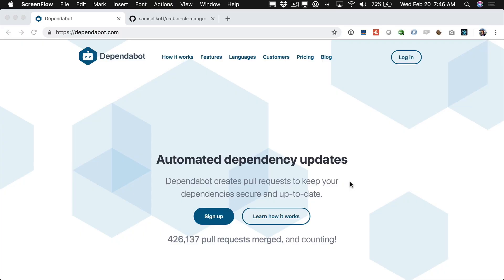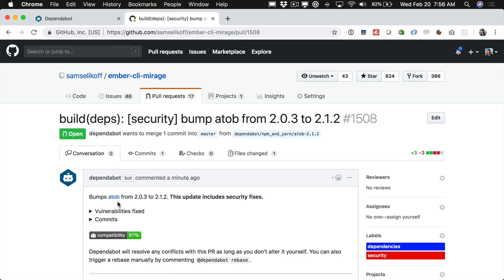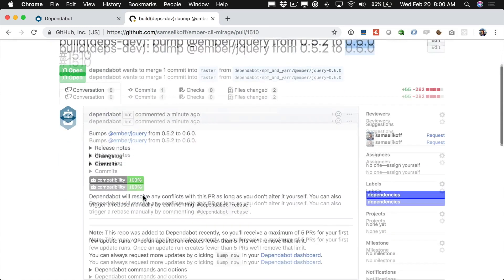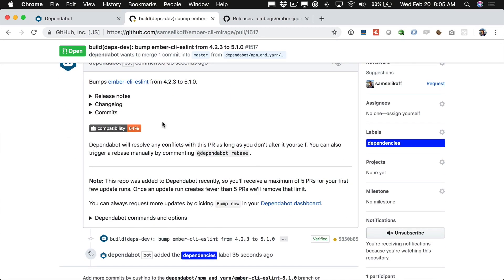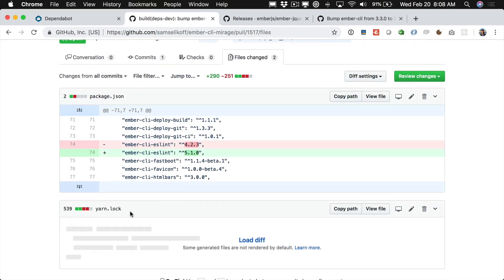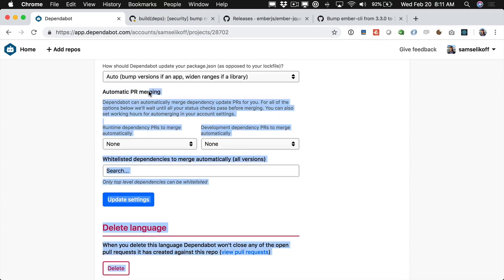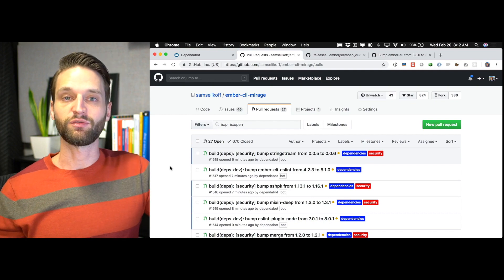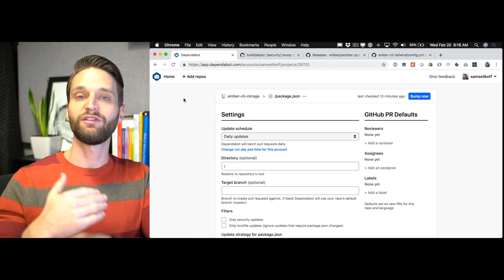Automate your dependency upgrades with Dependabot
Learn how to use the free tool Dependabot to keep your project's dependencies up to date.